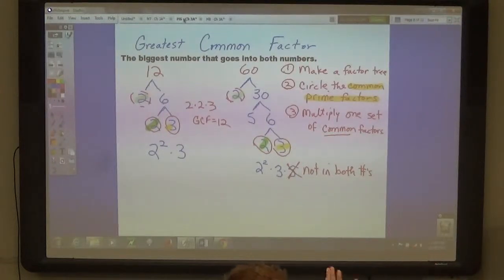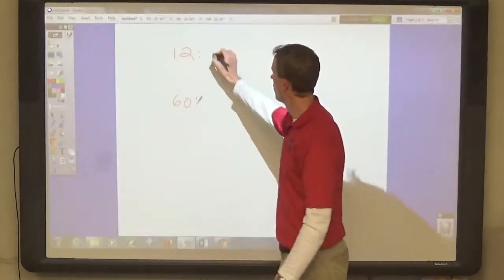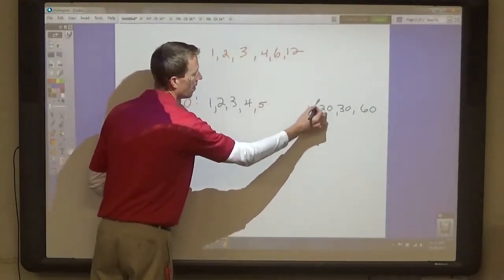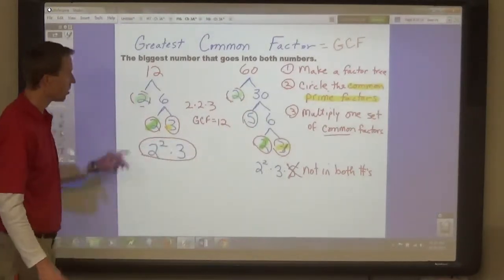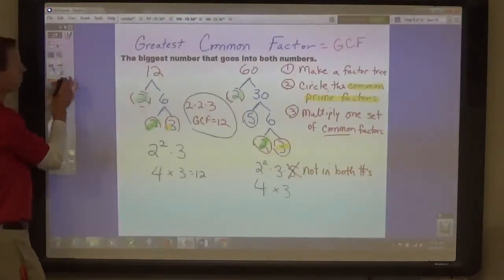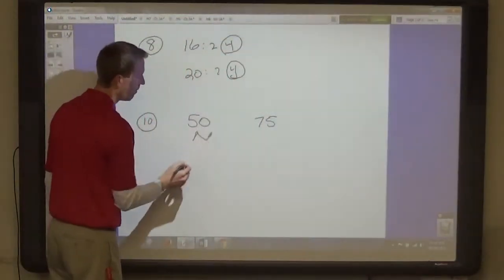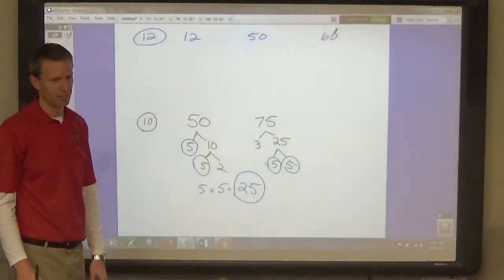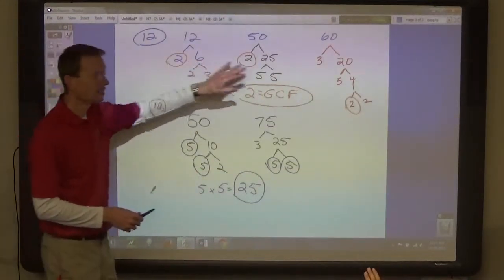M6 Lesson 3 4 Greatest Common Factors GCF